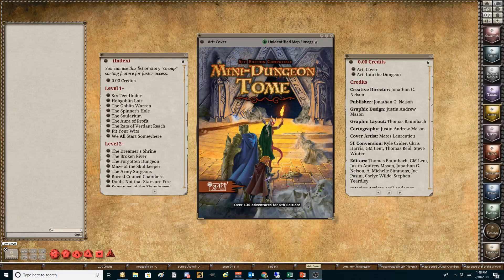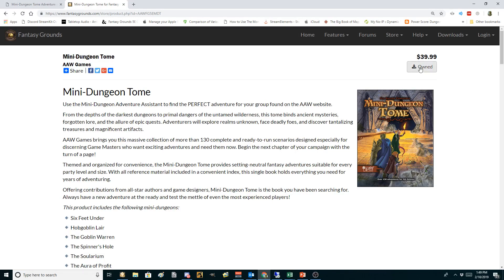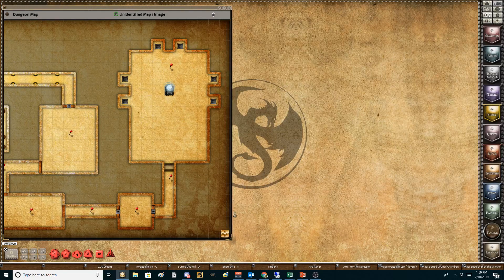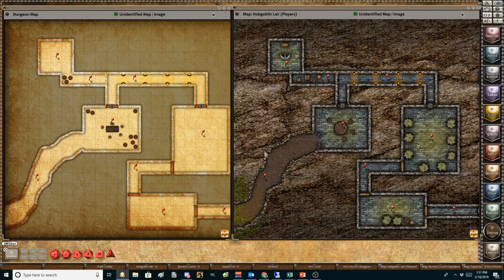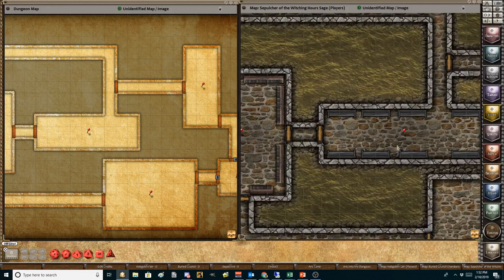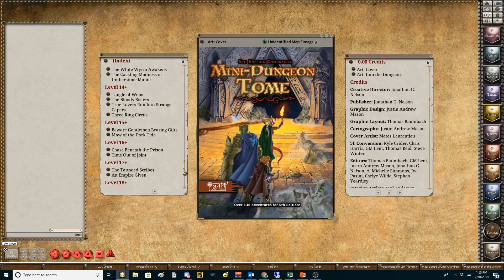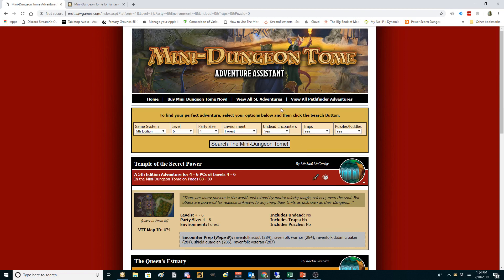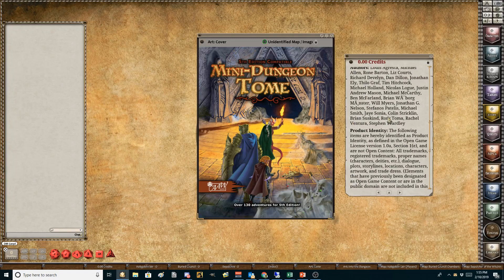Mini-Dungeon Tome (5e FG Module) Review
This is a short review of the Mini-Dungeon Tome fantasy grounds for 5e.  This module contains 130 mini adventures of about 2-4 hrs each.  I hope you enjoy it!

Here is a link to the adventure assistant that I reference in the video: